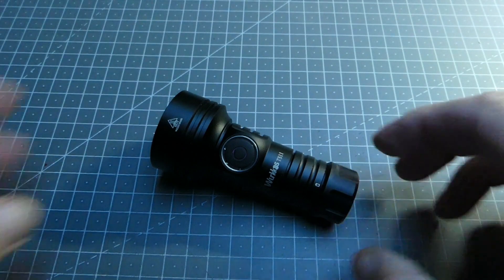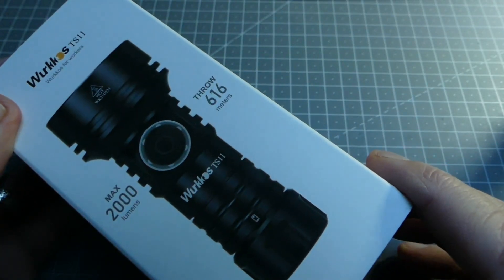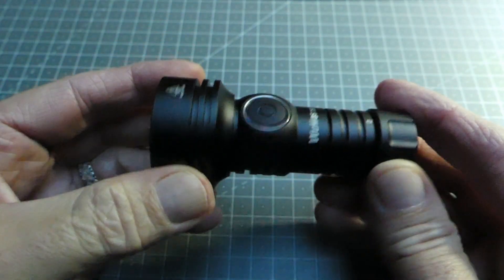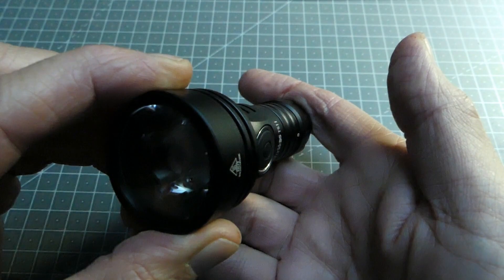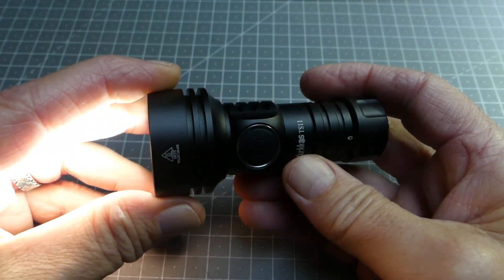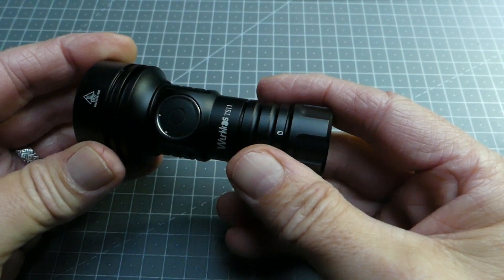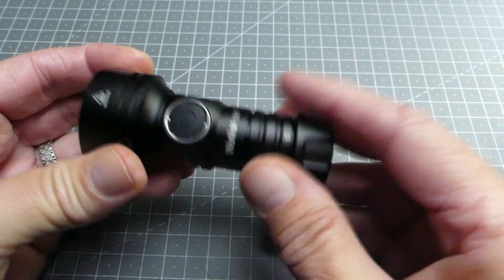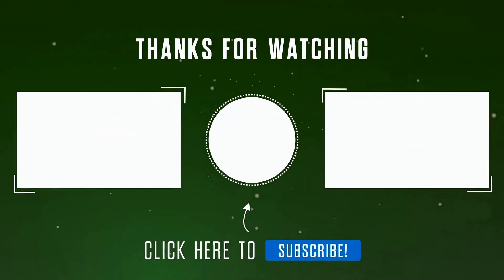WURKKOS TS11 Anduril 2 0 Expliqué !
Présentation et retour complet sur cette lampe atypique proposée par Wurkkos.
Vous retrouverez également dans cette vidéo les bases afin d'accéder aux éclairages alternatifs proposés dans cette lampe grâce au micro-logiciel embarqué Anduril 2.0

Lien Amazon pour se procurer la TS11:

Bon visionnage.